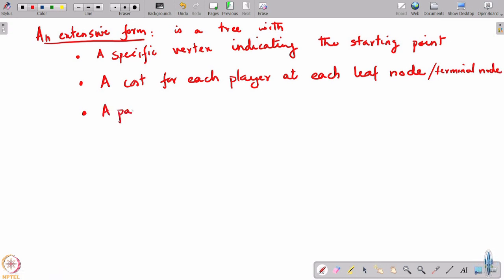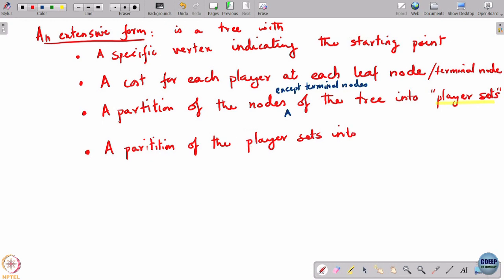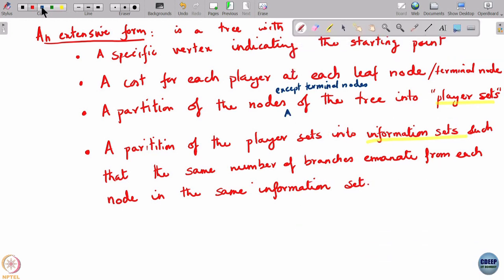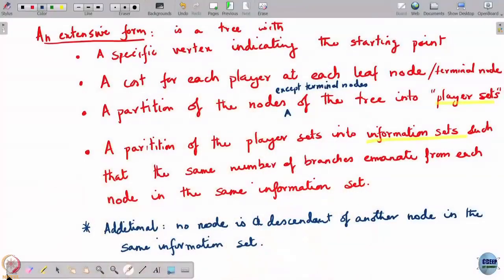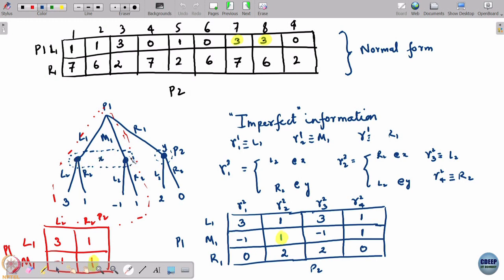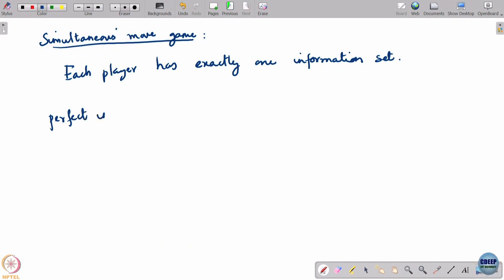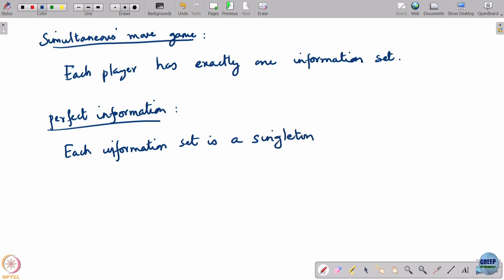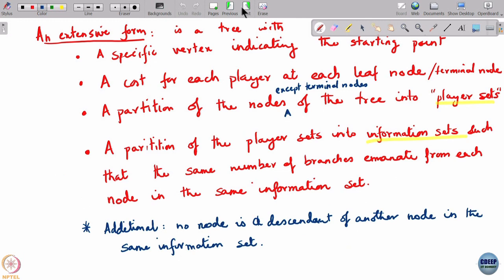Week 7: Lecture 35: Extensive form games II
Extensive form games II